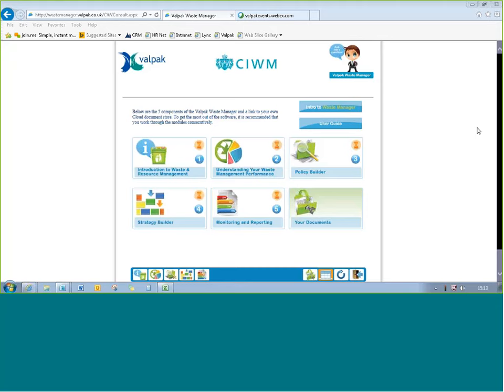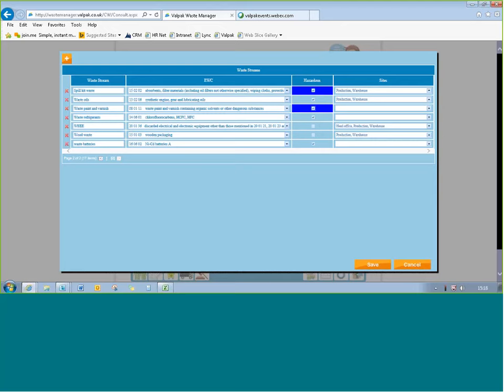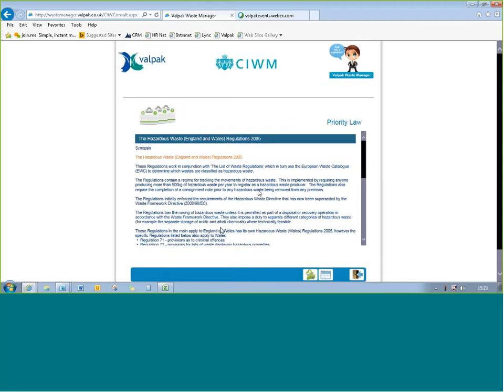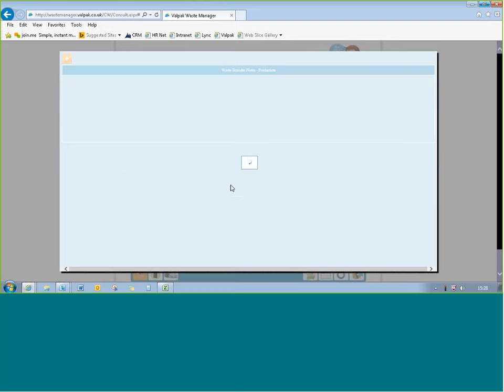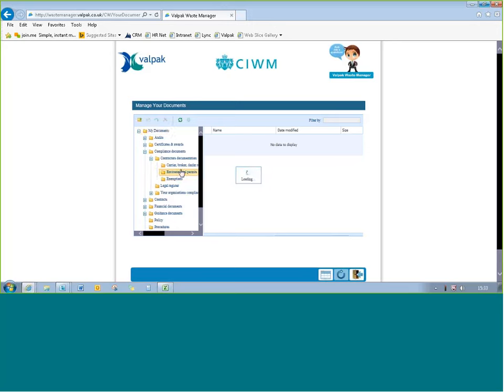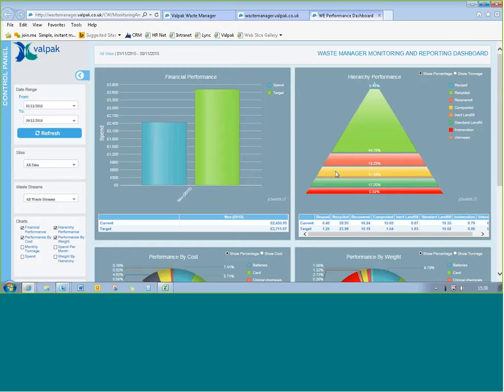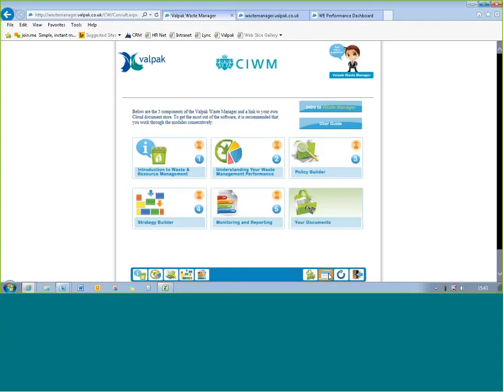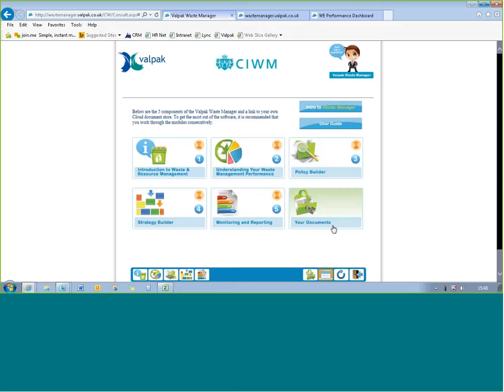Valpak’s Waste Manager Service, Making ISO14001 and Meeting your Waste Duty of Care Easier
Introduction to Valpak's Waste Manager Service.